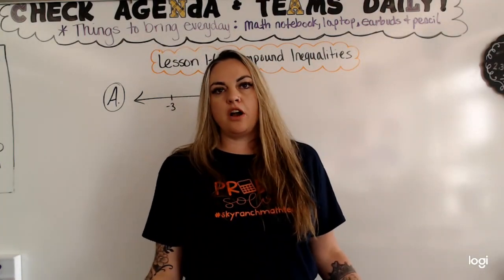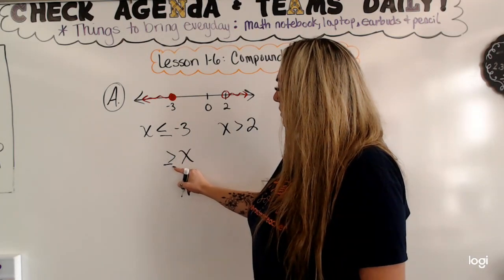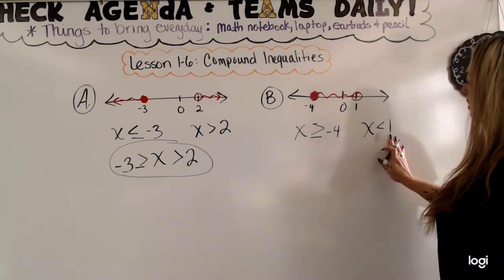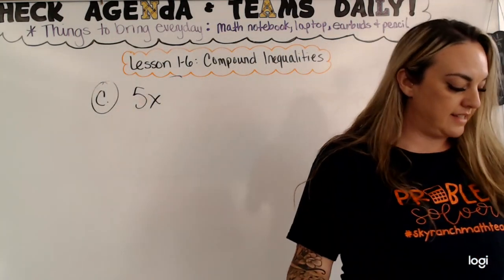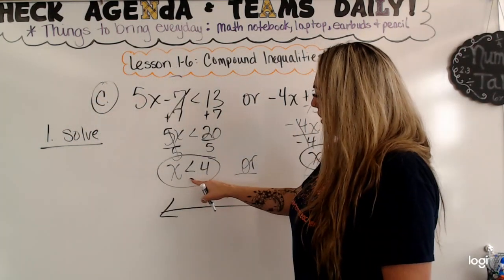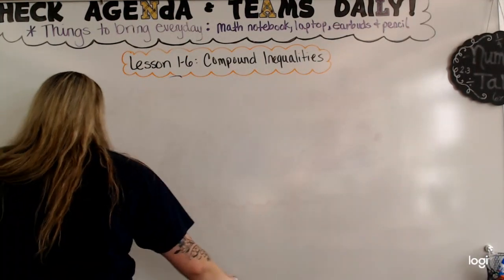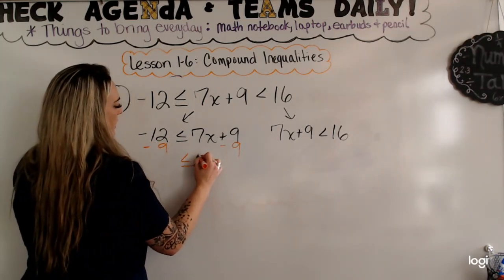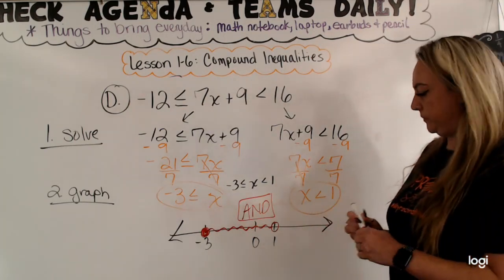Algebra Lesson 1 6 Compound Inequalities